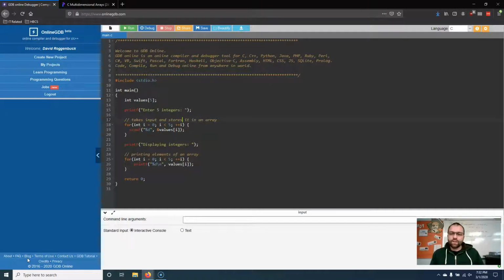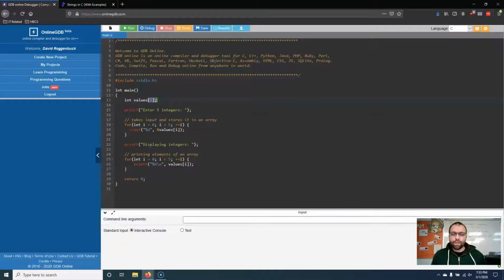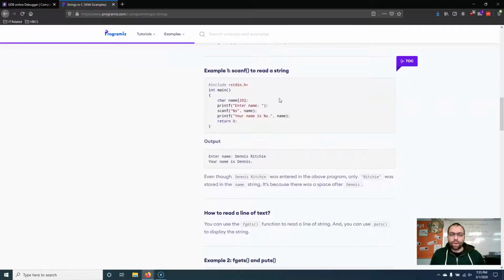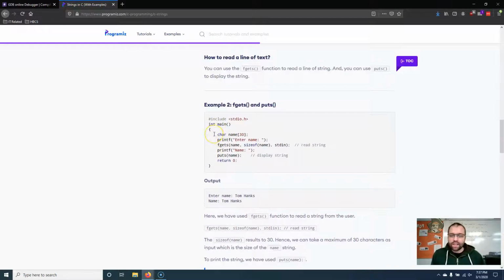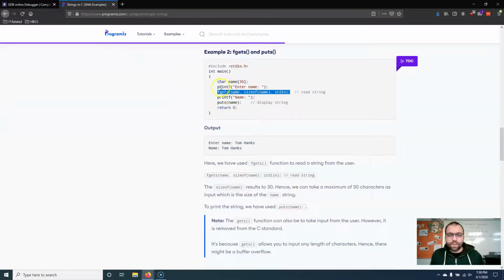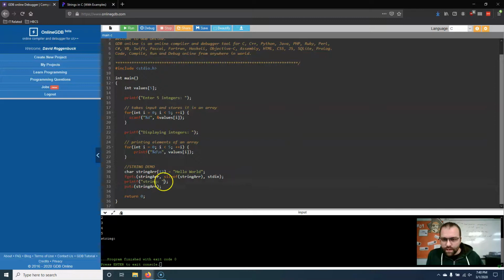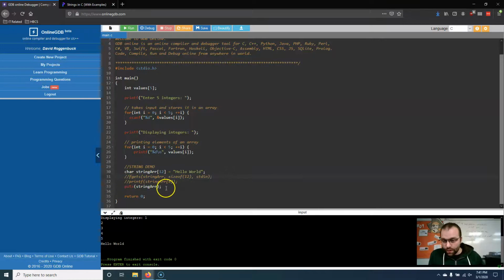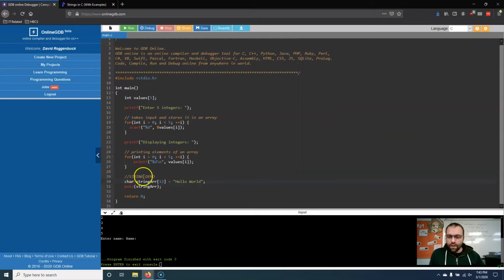Arrays and Strings in C